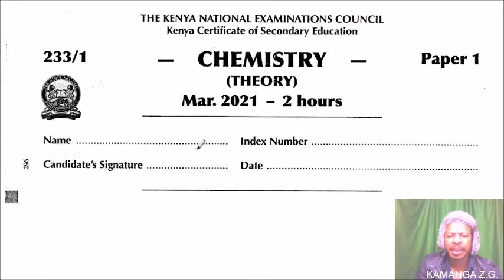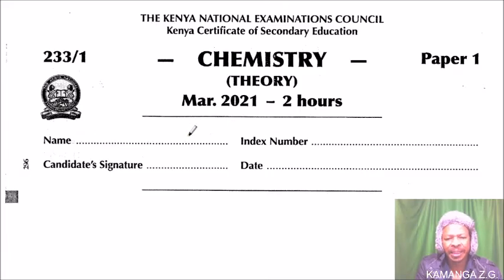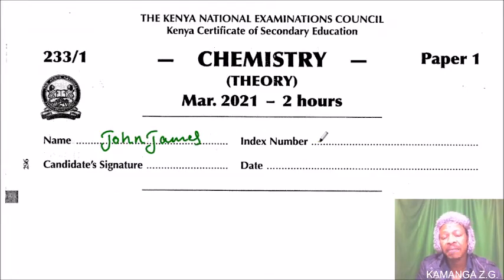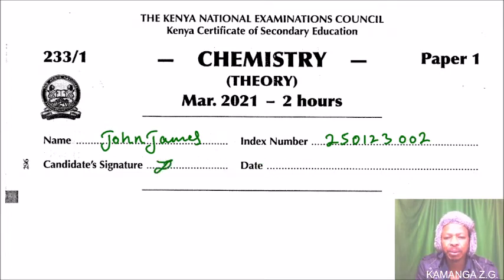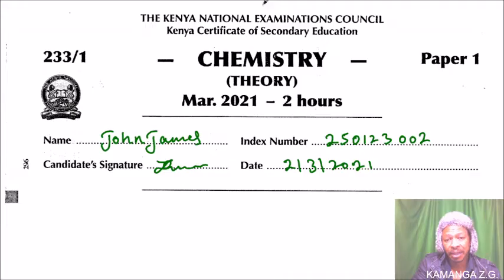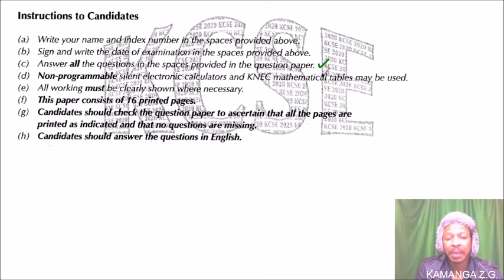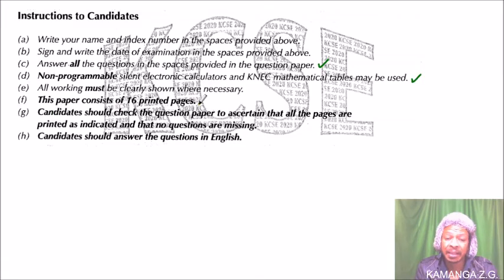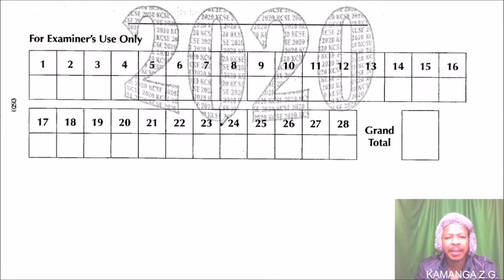2020 KCSE CHEM PAPER 1 PAGE 1